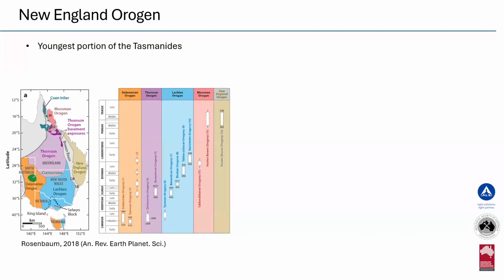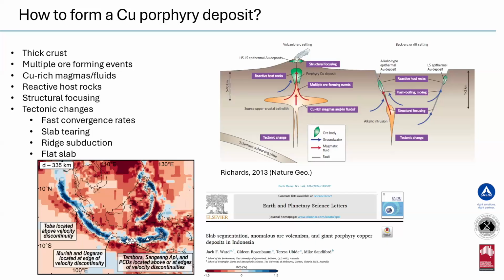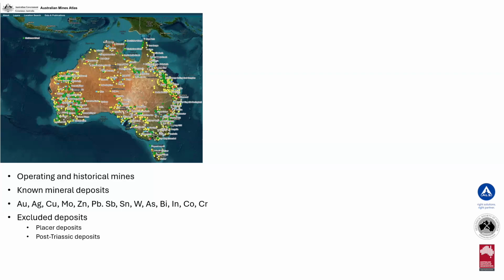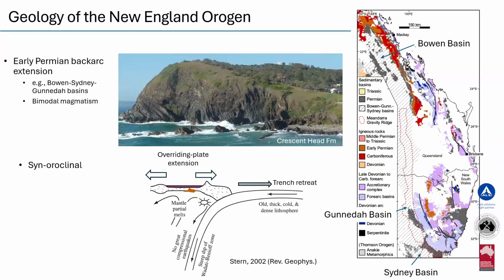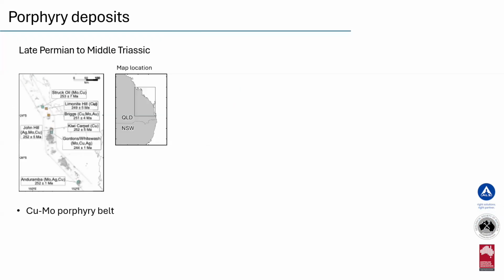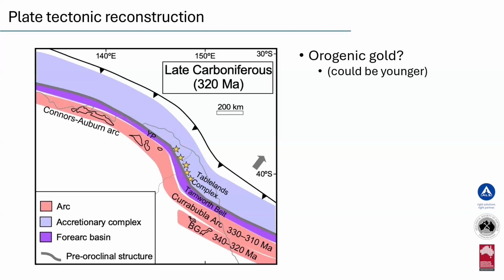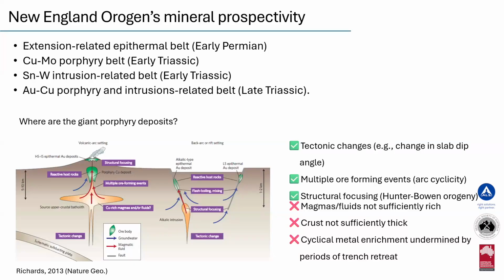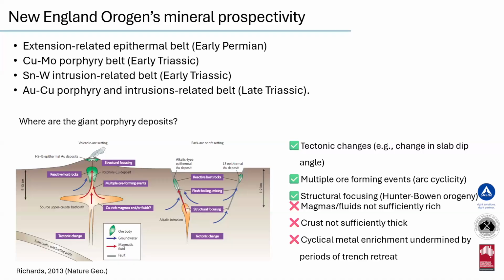AIG-GSAQ-ALS Tech Talk: Mineral deposits in the New England Orogen: a plate tectonic perspective